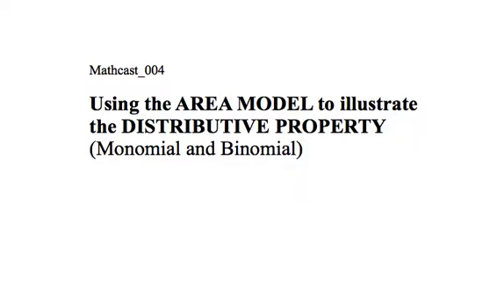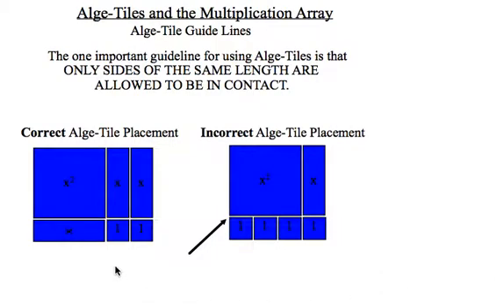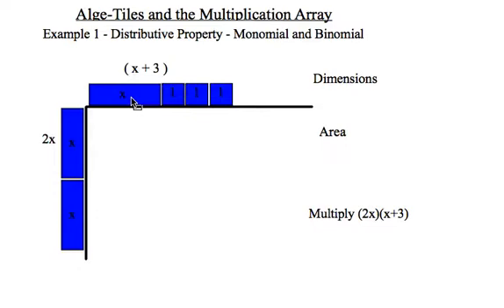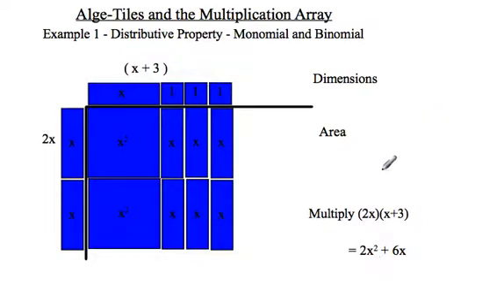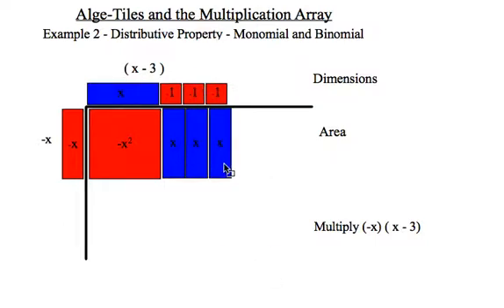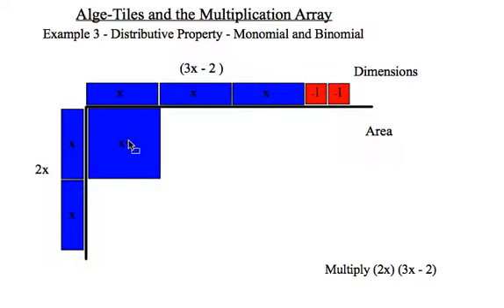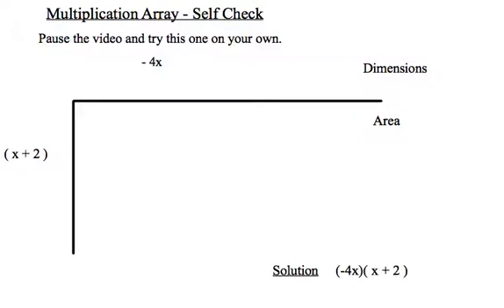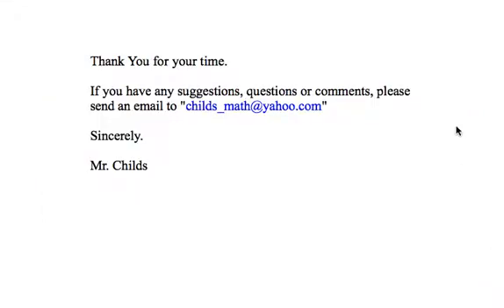mathcast 004 - Area Model to illustrate the multiplication of a monomial and a binomial.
Using the alge-tiles and the multiplication array together to illustrate the distributive property and algebraic multiplication with an Area Model. Specifically a monomial and binomial.